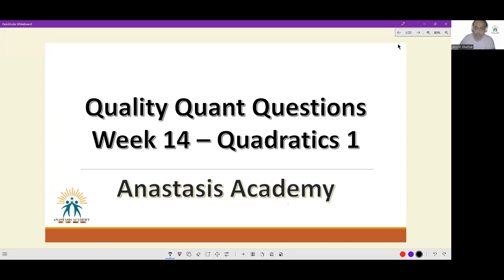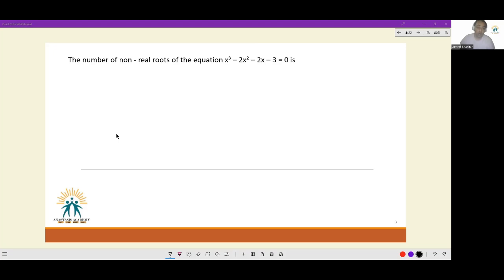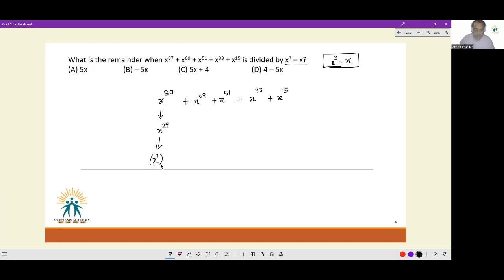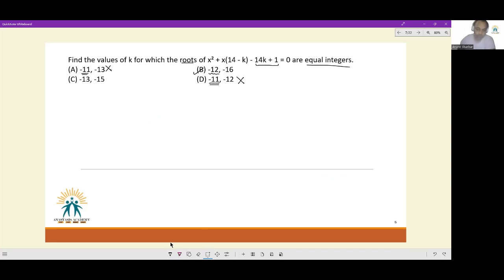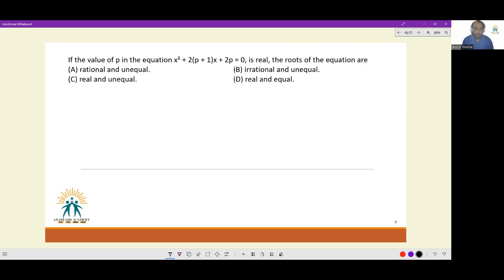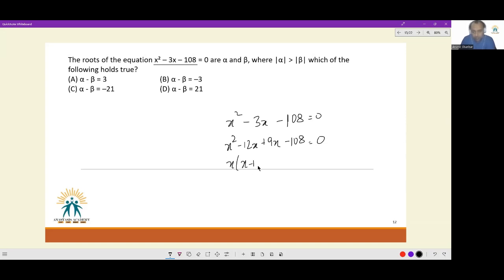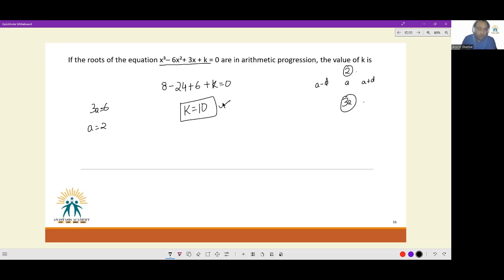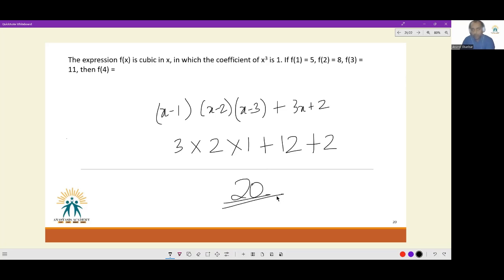Quadratics - 1 | 100%iler Arvind Shankar’s Guess Questions | High-Probability CAT Quant Practice